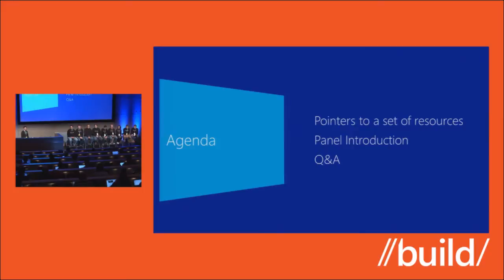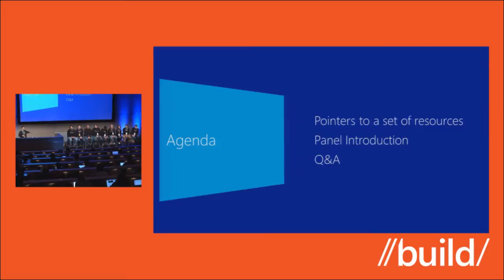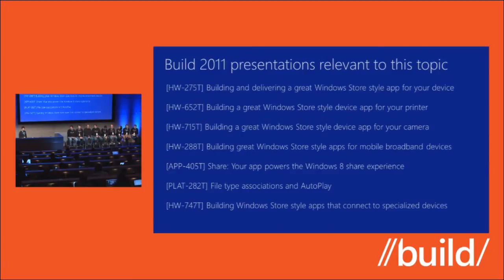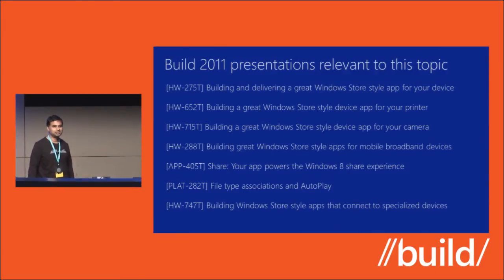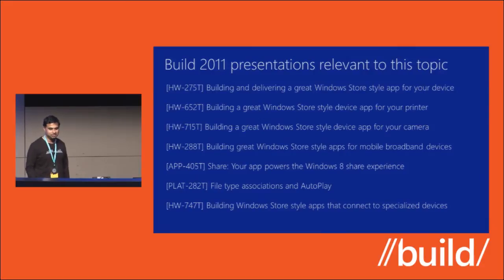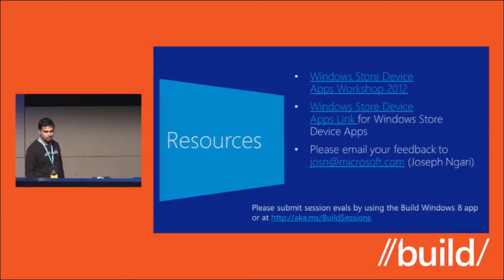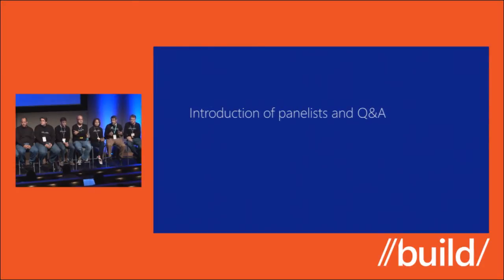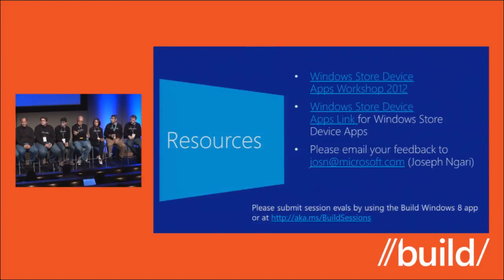Build 2012 Ask the experts panel Device apps